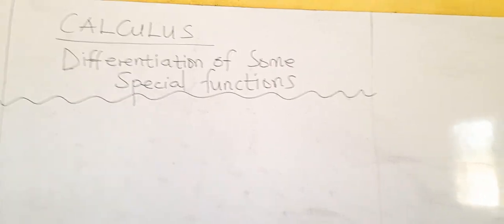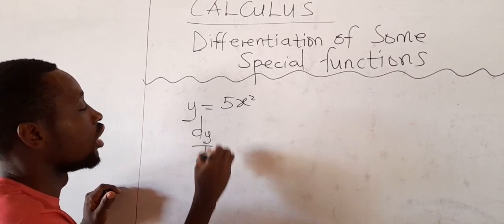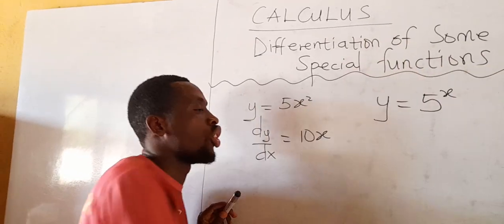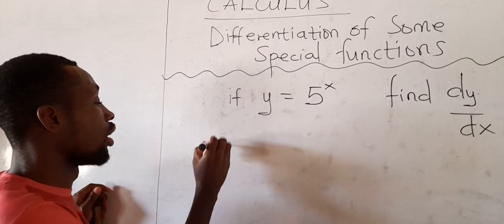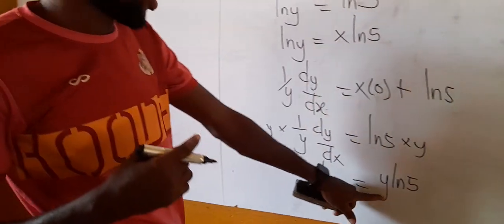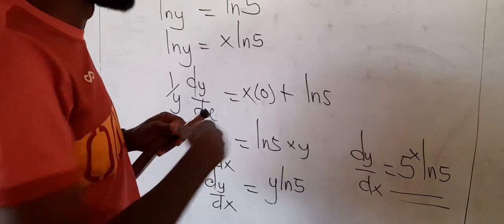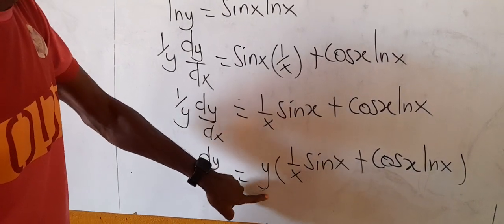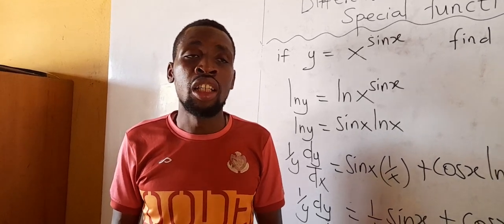DIFFERENTIATION OF SPECIAL AND UNFAMILIAR FUNCTIONS ( e.g. y=X^x)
Differentiation of some special and unfamiliar functions.